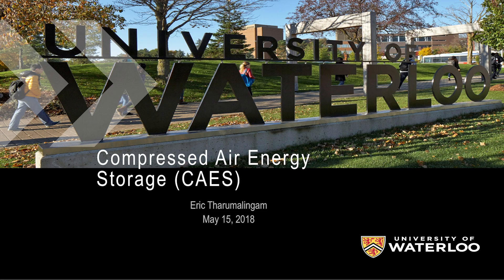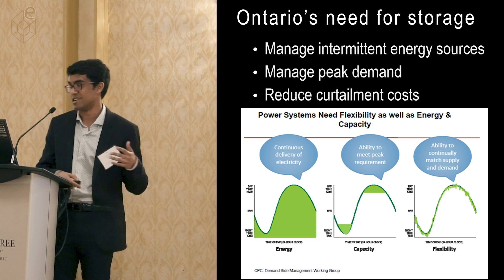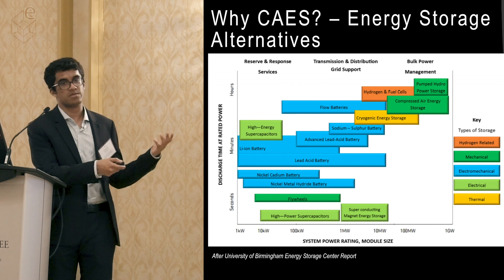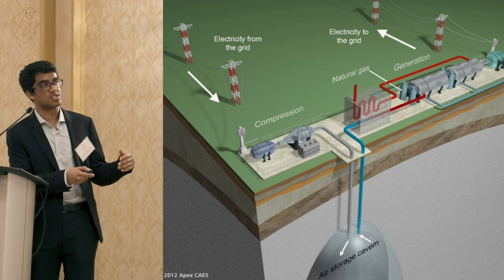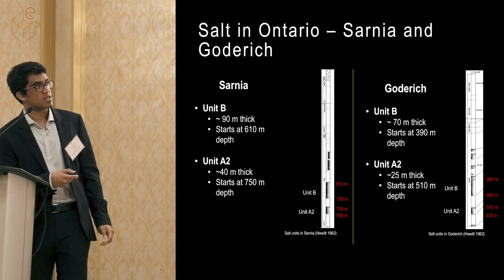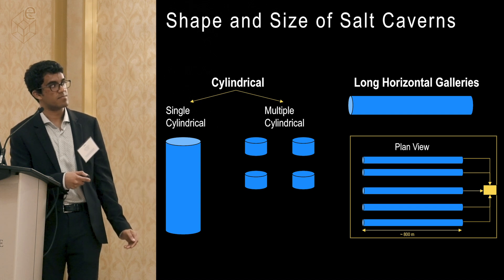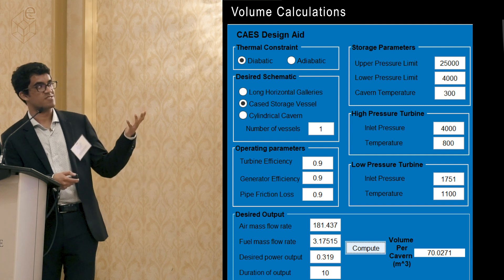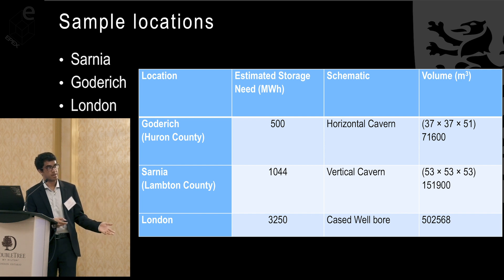Compressed Air Energy Storage (CAES) - Eric Tharumalingam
Energy Prospectors Expo (EPEX 2018) - Ontario Petroleum Institute 56th Conference
Compressed Air Energy Storage (CAES) - BLOCK 1

Presented by Eric Tharumalingam, Graduate Researcher, University of Waterloo

According to National Resources Canada, renewable energy accounts for 18% of Canada’s total primary energy supply. Ontario currently has the highest capacity of wind power and is home to the largest solar farms in Canada. Renewable power sources require “balancing” to provide reliable and affordable energy. This calls for grid-scale energy storage to avoid frequent curtailment of wind and solar power. Compressed Air Energy Storage (CAES) proves to be a viable storage option because it is low cost, low-impact, low risk, and mature technology. Research findings include a design framework that incorporates: renewable energy potential, energy demand, proximity to infrastructure, mechanical equipment, geomechanics, and a sizing schematic. Renewable energy potential was characterized by existing wind or solar farms in the area, as well as prospective wind/solar energy facilities in a given area. Energy demand is generally determined by proximity to cities, and infrastructure is based on existing natural gas and transmission lines. To develop a first order design for a storage cavern, mechanical equipment must be selected to adequately meet the energy demand required. From here, one may determine the site geology, more specifically the depth and thickness of the salt formation. This information is then used to determine whether multiple caverns are required, and offers some sense of the shape (i.e. long horizontal galleries, short caverns etc.). Finally, a volume for each cavern can be determined based on the shape, energy demand, and mechanical equipment required. With the design framework, one may develop a first order design for a compressed air facility in Ontario. The results described will pertain to specifically Sarnia, Goderich and London. These regions are selected to apply the design framework based on earlier research by the team, wherein it was determined that these are areas where CAES will prove beneficial. However specific the results are, the design framework will prove beneficial for grid scale projects with some opportunity to scale down to an industrial setting.

What is EPEX?

EPEX highlights the multifaceted nature of Ontario’s oil, natural gas and salt Industries and how they fit into Ontario’s energy landscape.

EPEX identifies opportunities to help other energy sectors. After all, we’re all doing the same thing but in different ways -- and that is why the Ontario Petroleum Institute (OPI) and OGSR Library wanted to bring everyone together.

Each one of you is an important collaborator in this conference and your participation highlights the multidimensionality of our energy sector in Ontario.

EPEX is about more than prospects – it’s about exploring!

EPEX 2018 BLOCKS

BLOCK 1 - ENERGY STORAGE
BLOCK 2 - ENVIRONMENT AND RISK MANAGEMENT
BLOCK 3 - HYDROCARBONS

EPEX 2018: OPI's 56th Conference was presented May 14th and 15th at the Double Tree by Hilton, London, Ontario, Canada.

All information contained herein is provided to users "as is". In no event shall OPI, OGSR Library or any third parties mentioned in the video be liable for any damages whatsoever (including, without limitation, direct, incidental or consequential damages, lost profits, or damages resulting from lost data or business interruption). Before acting on the information in this video you must verify it with a competent authority. Mention of various companies or governments in any video does not constitute an endorsement by these entities.

With Thanks to:
Eric Tharumalingam (presenter)
Matt Dupont (video editor)
Ben “DJ Benane” Somers (original soundtracks)